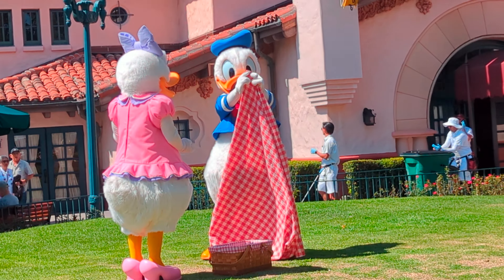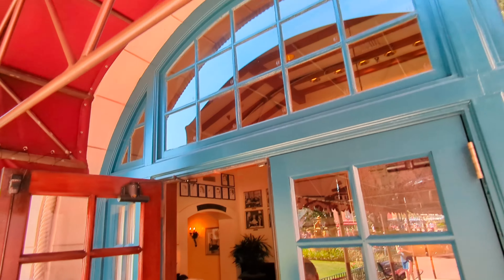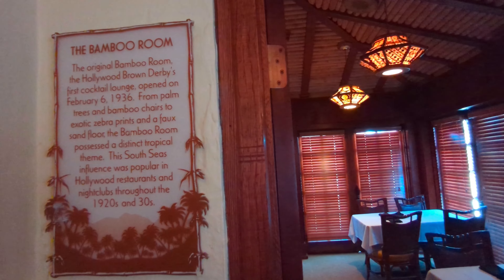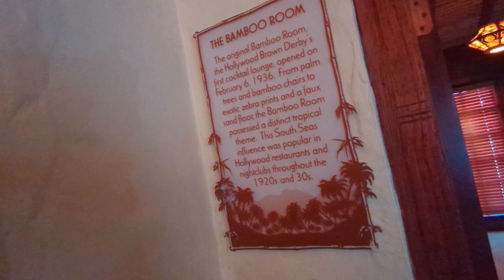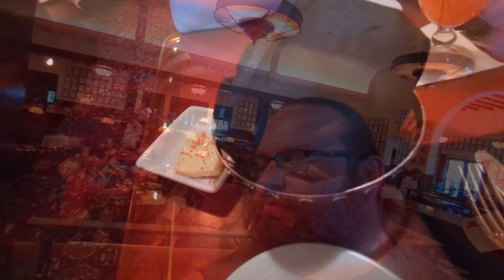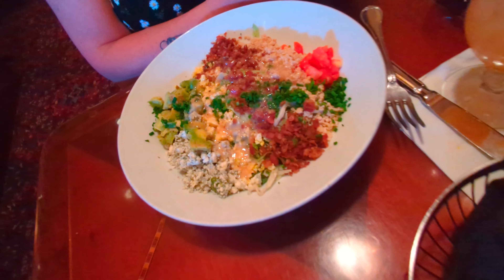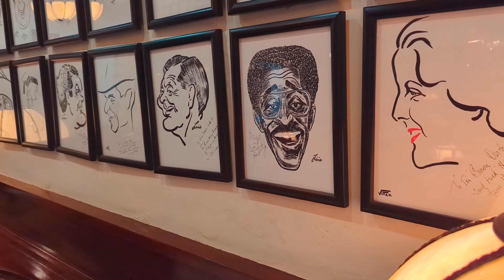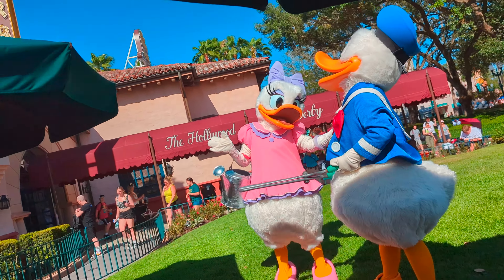Celebrating at The Brown Derby - Disney's Hollywood Studios - Bamboo Room - Walt Disney World - 4K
Join @mrnooksandcranniesfor dinner at The Hollywood Brown Derby as we celebrate Amy's birthday & Disney's Hollywood Studios 34th anniversary!